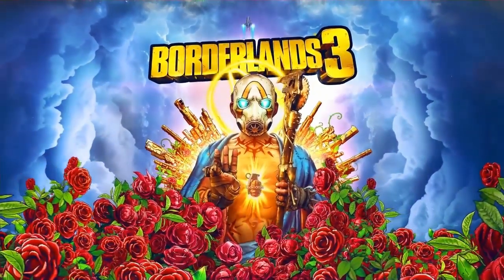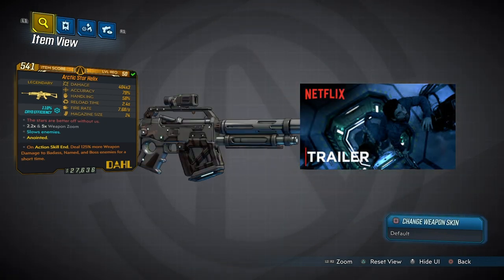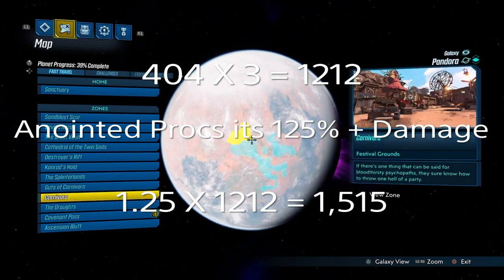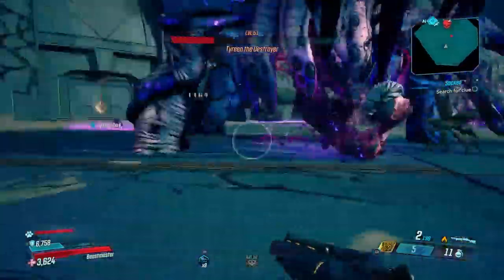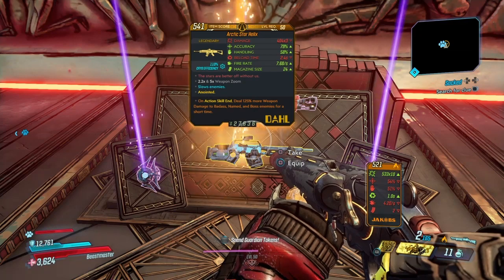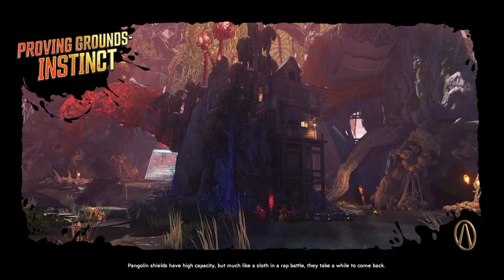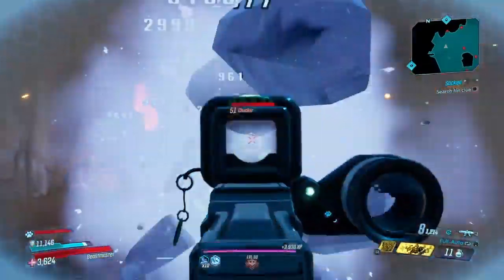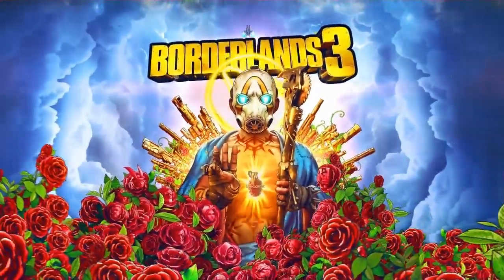Borderlands 3: IS THIS THE BEST RIFLE?! The Star Helix | Legendary Weapon Guide (The Expanse Gun!)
Today i'll be showing you another Legendary Weapon Guide in Borderlands 3,This one is Very Cool & Quite Possible be the Best Auto Rifle in Borderlands 3 I Present to you the Anointed Version of The Artic "Star Helix" a weapon thats made after the On Going TV series The Expanse.